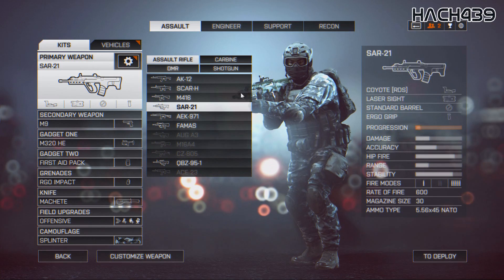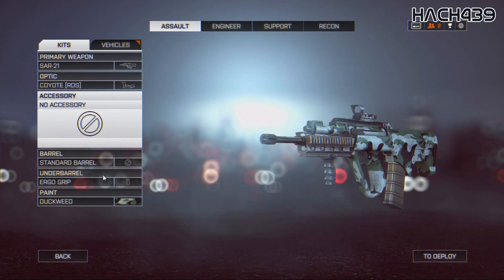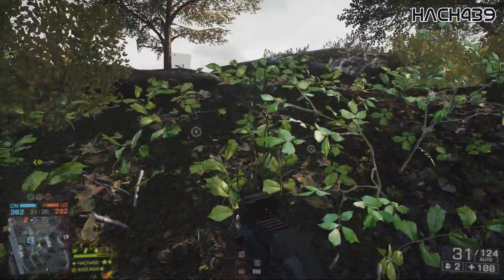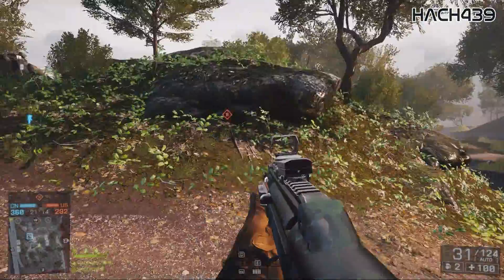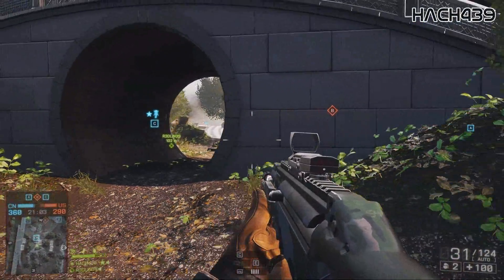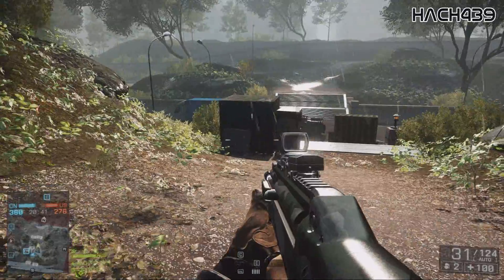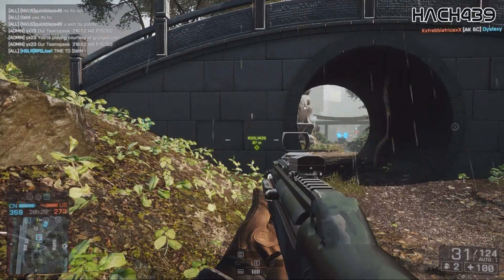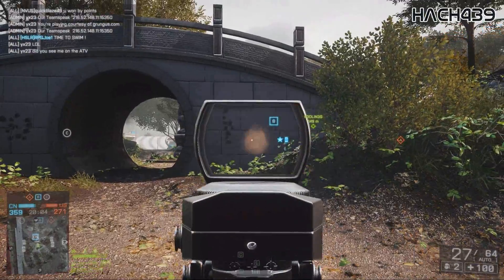Best Battlefield 4 Assault Weapon - SAR21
Best Battlefield 4 Assault Class Load-out Rifle - SAR21
BF4 Best Assault Weapon and load-out

HACH439, R3DLIN3S